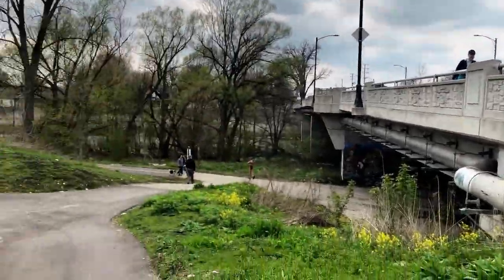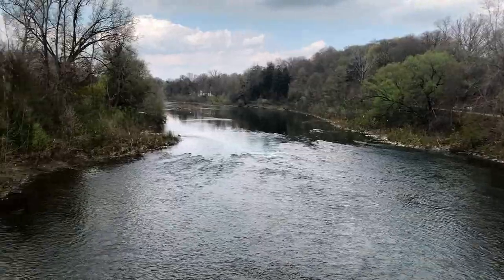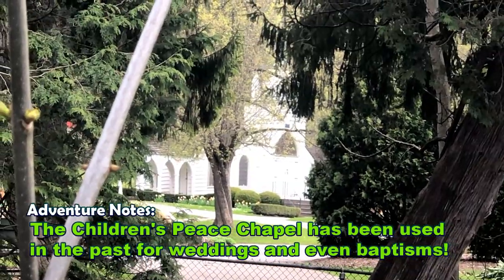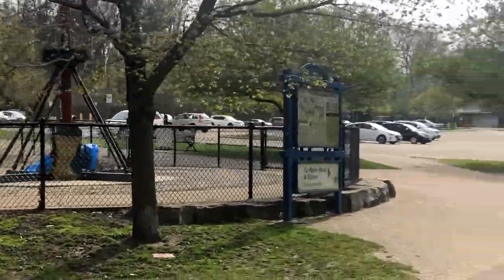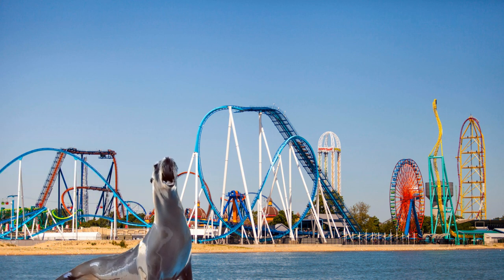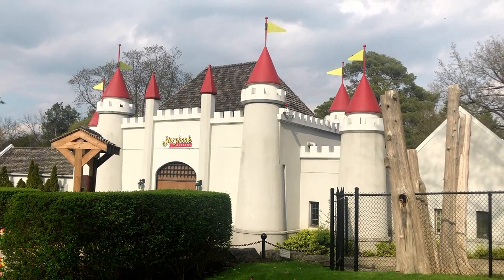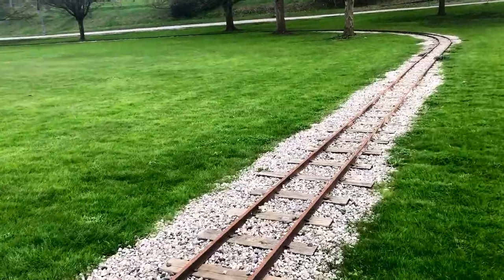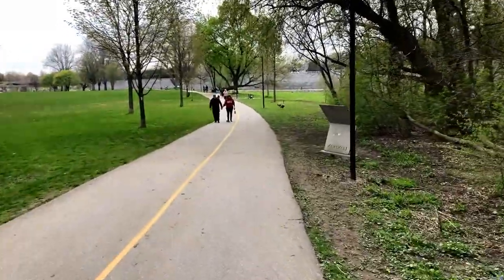Storybook Gardens, Springbank Park & The Tale of Slippery the Sea Lion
Good day everyone! This is Part 2 to my last video, where we were hiking the trails of London's Thames Valley Parkway and Terry Fox Parkway. Today, we'll explore Springbank Park, a historical city park. We'll also check out Storybook Gardens, a fairy tale themed amusement park within Springbank, and investigate the story of Slippery the Sea Lion.

(and all that Wonderful YouTube Stuff).

Did you enjoy this episode of Adventures With Parker?